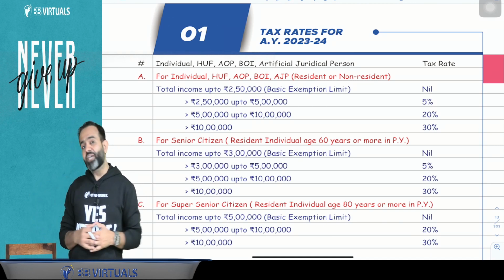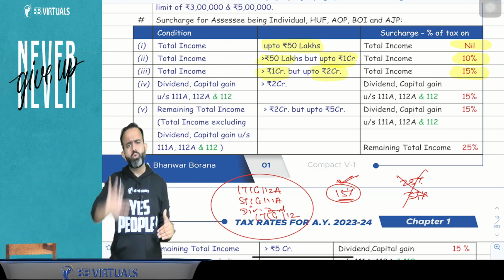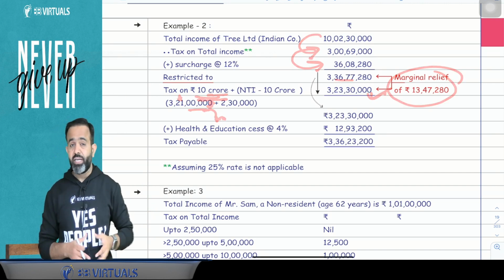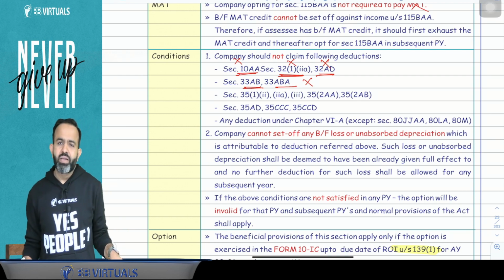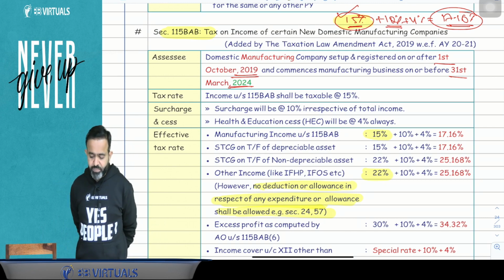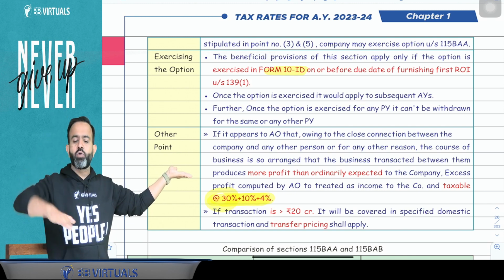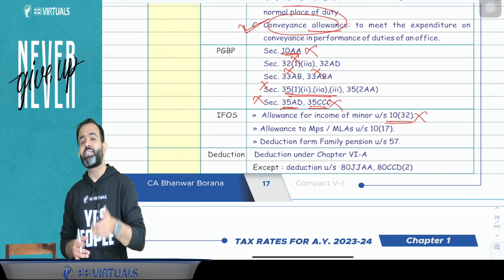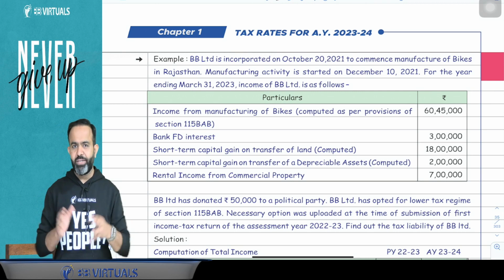English Revision | Final DT MAY/NOV-23 | Tax Rates AY 23-24 | PART - 1